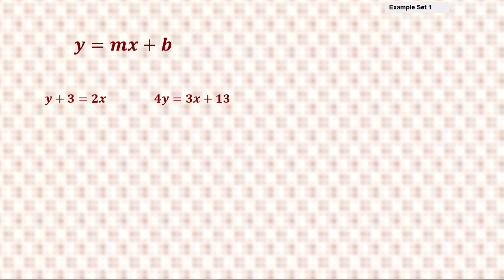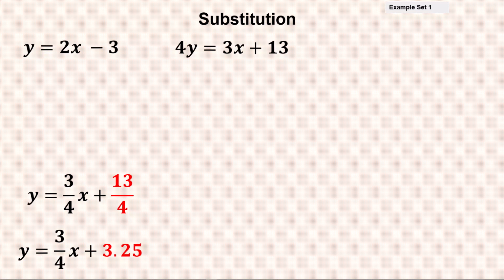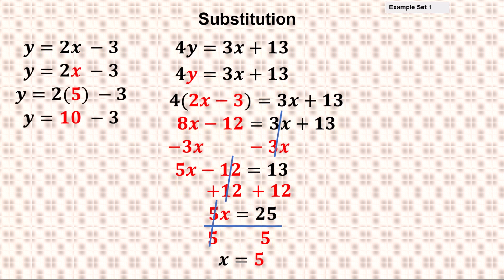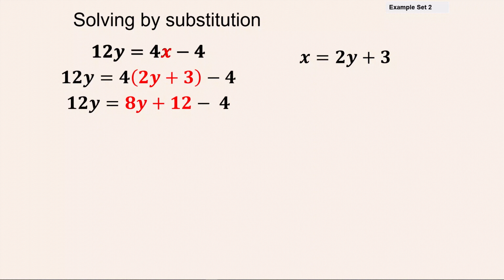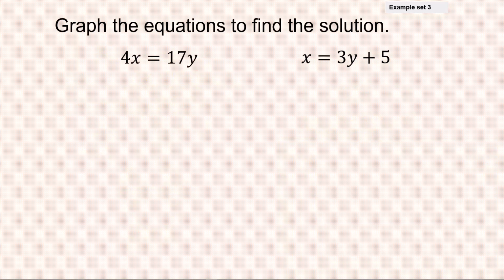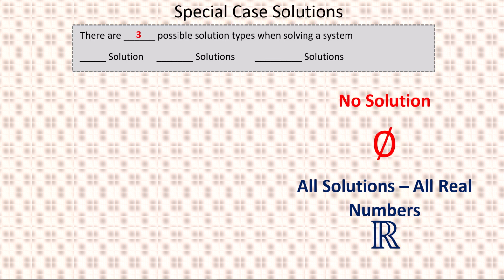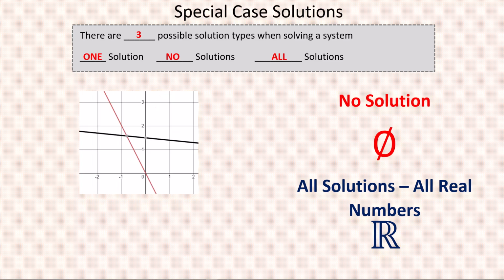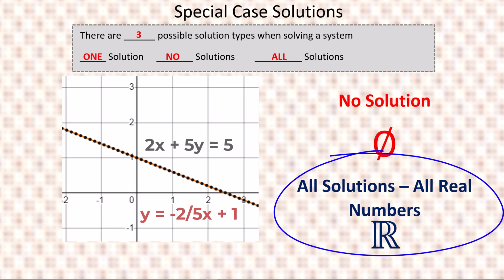ByJO - Welcome To Algebra - A5B Solving Systems Part Two - Substitution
Algebra
Solving Systems
Substitution
Parallel Lines
No Solution
Same Line
All Real Numbers